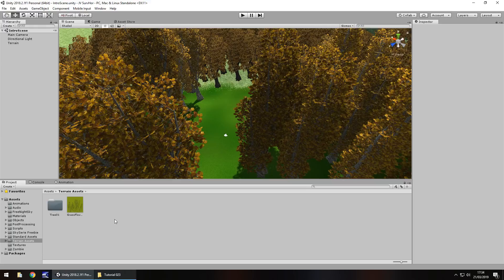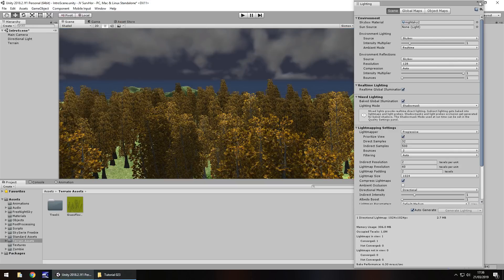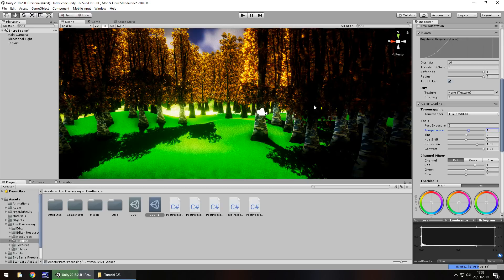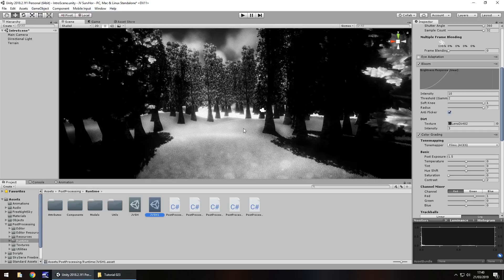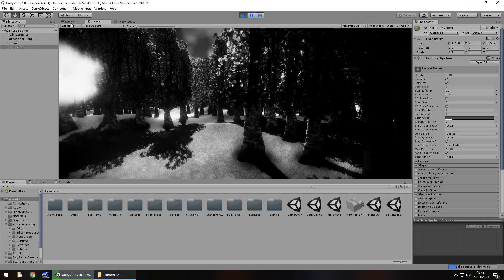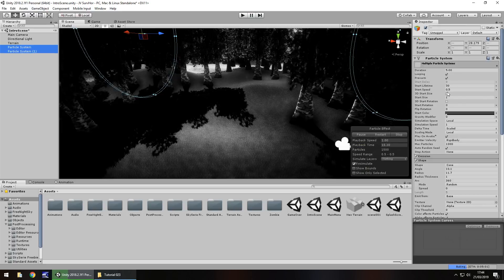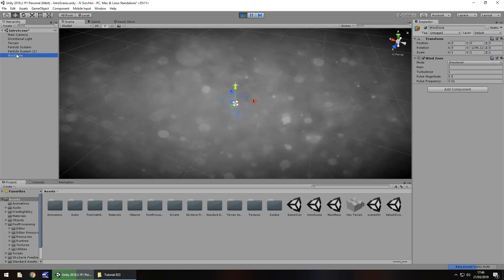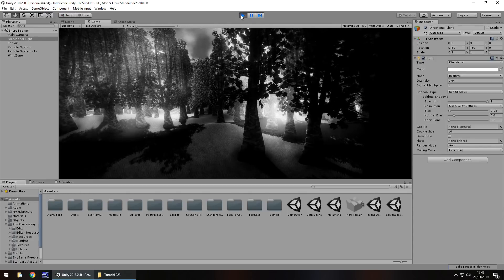HOW TO MAKE A SURVIVAL HORROR GAME IN UNITY - TUTORIAL #23 - ATMOSPHERE | WIND ZONE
In this unity tutorial we create the appropriate atmosphere for our intro scene and we add in a wind zone.

Who Is Jimmy Vegas?